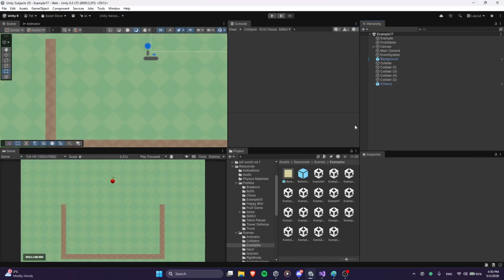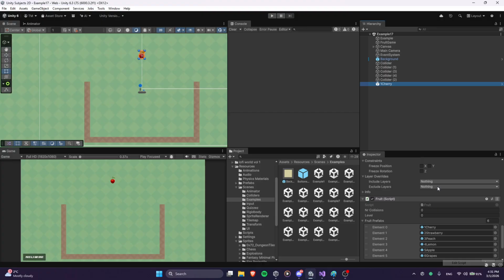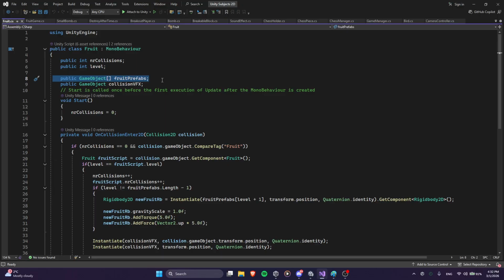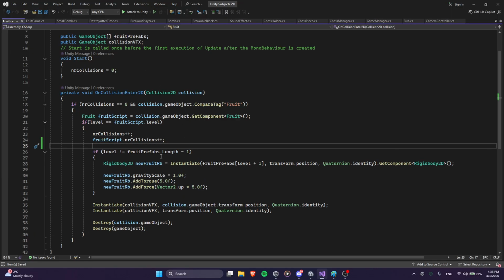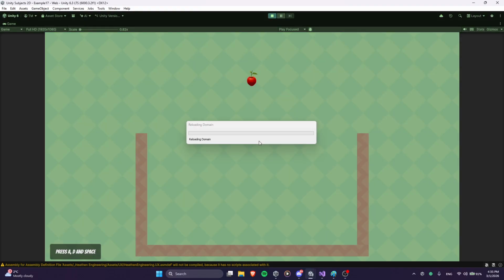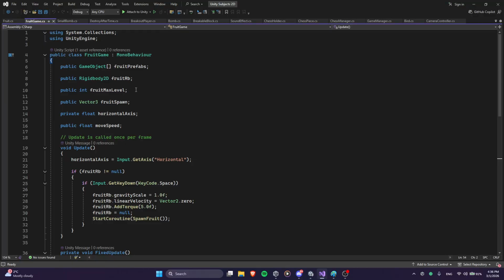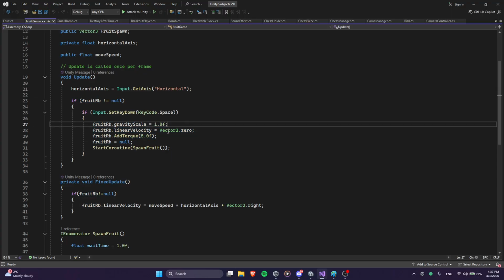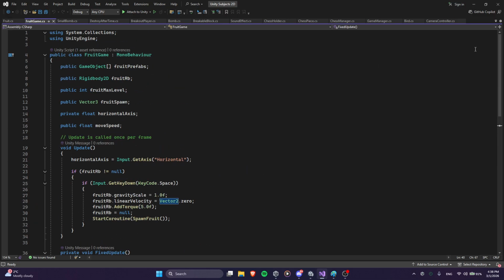Example 17 - Fruit Combine Game